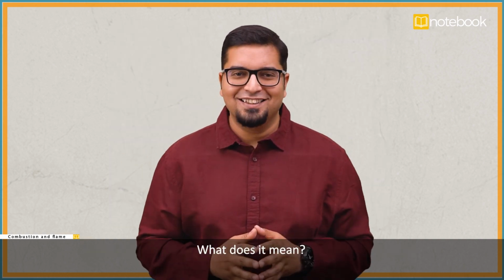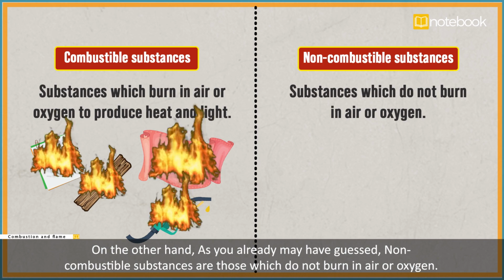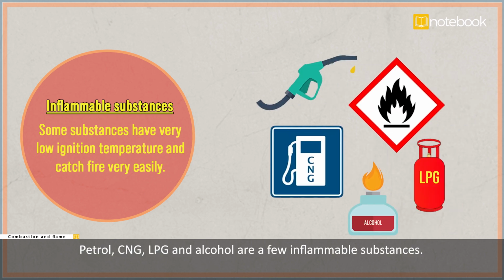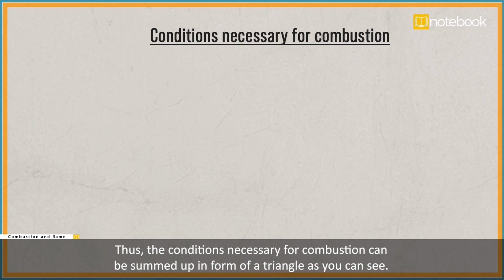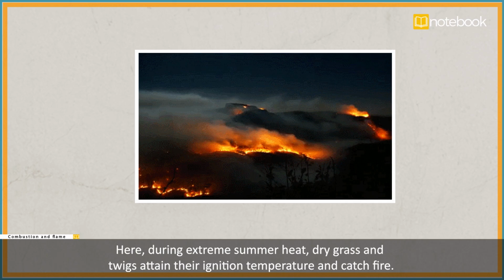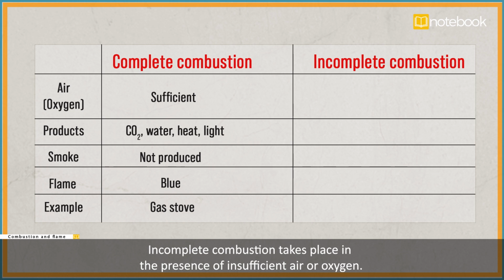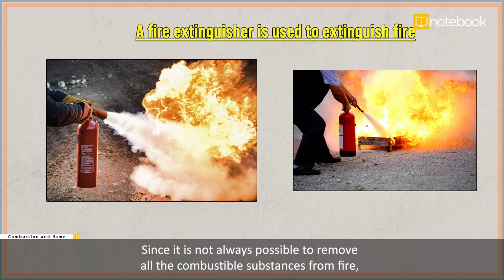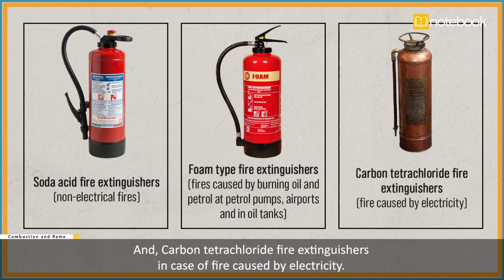CBSE Class-8 Science | Combustion and Flame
This lesson deals with the science behind fuels and combustion.

📹 Videos: Watch fun videos that explain your lessons!
📚 Text Content: Read easy-to-understand notes for your chapters!
❓ Questions and Answers: Get ready for tests with practice questions and answers!
📋 Assignments: Complete fun assignments that help you learn!